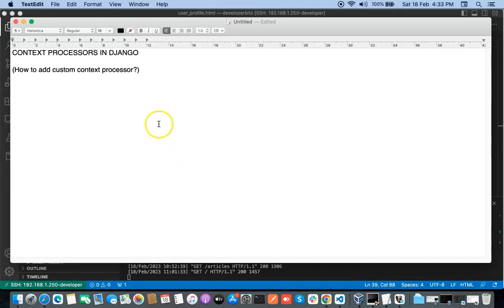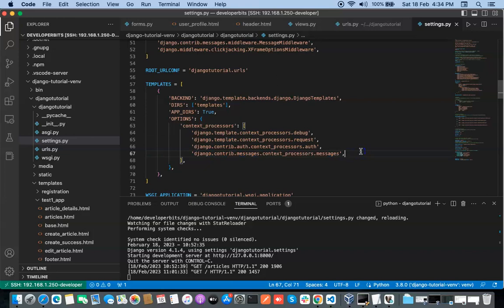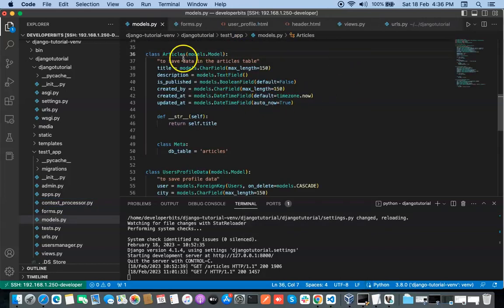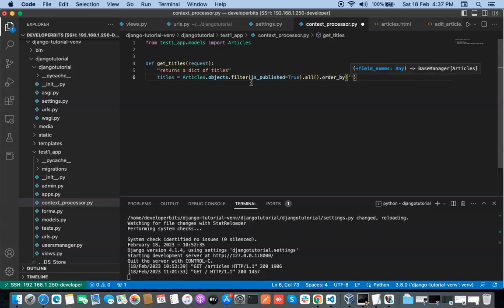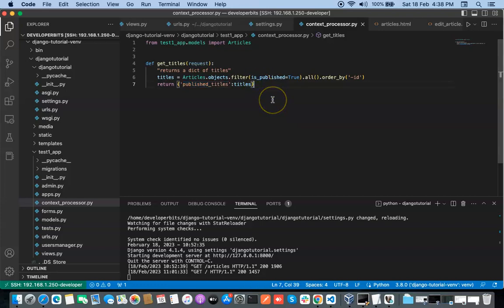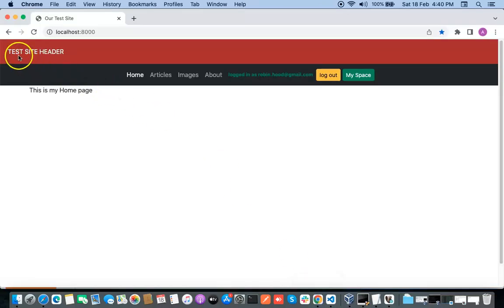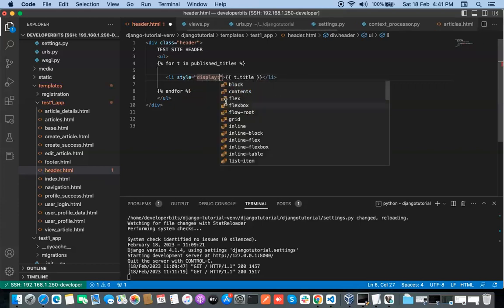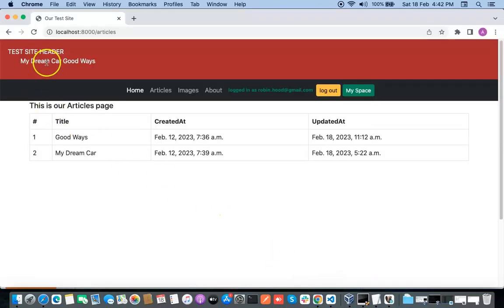CONTEXT PROCESSORS IN DJANGO (custom context processor to pass the same context in all templates)